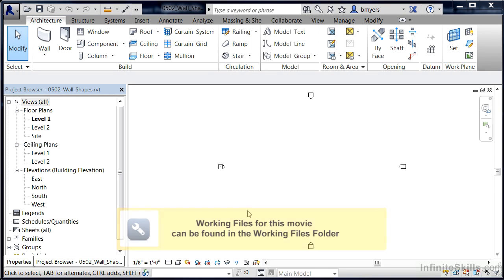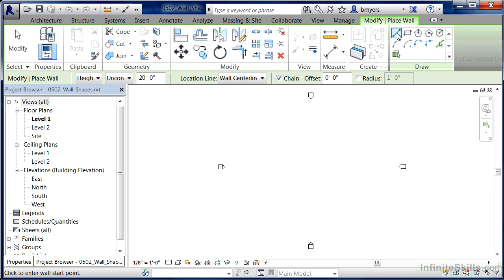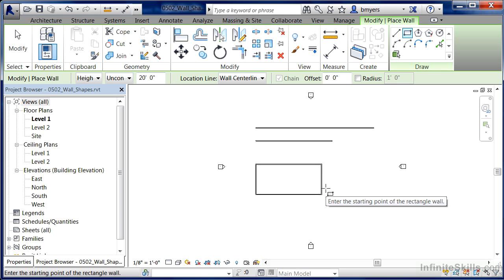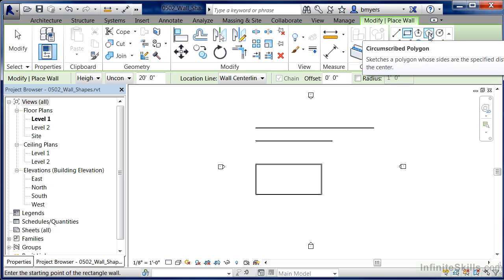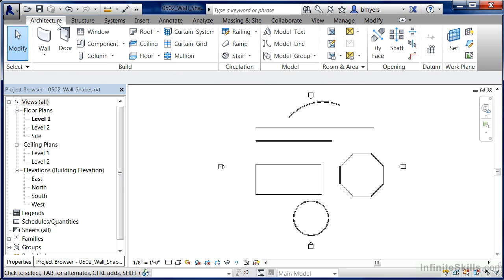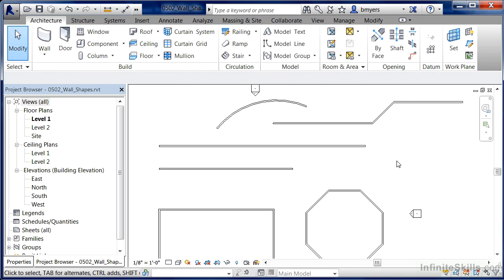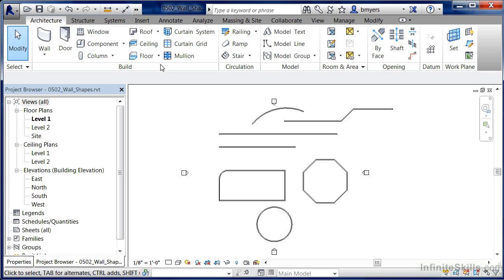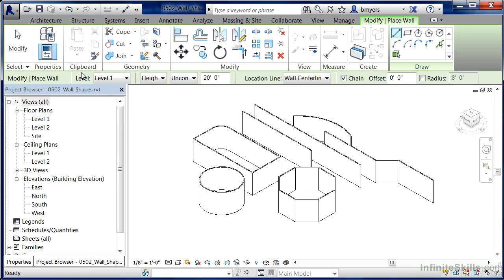REVIT TUTORIAL | Lesson 5.2 Wall Shape